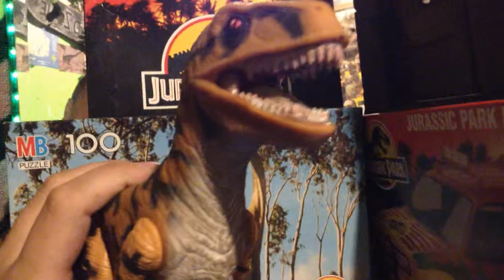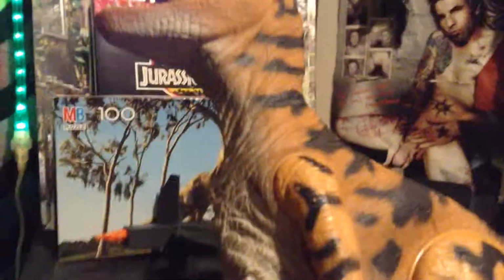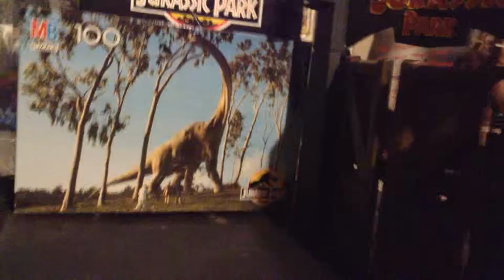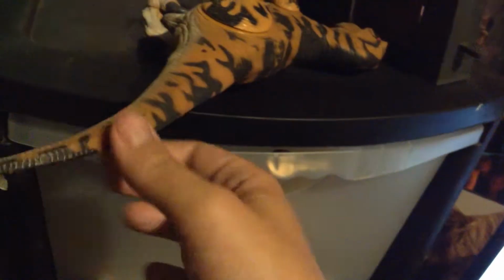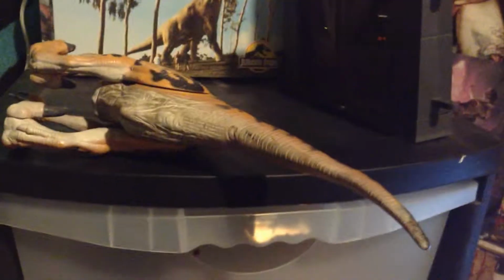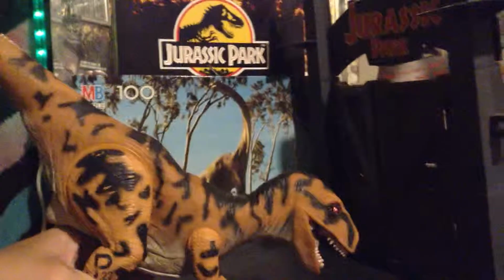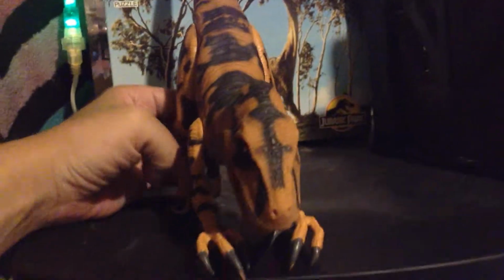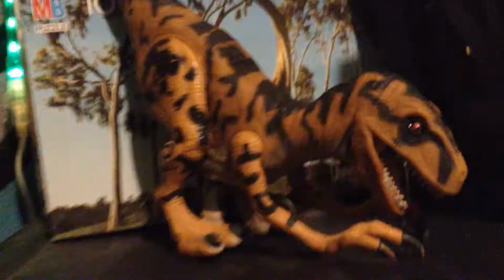Jurassic Park series 2 Utahraptor review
Jurassic art and customs